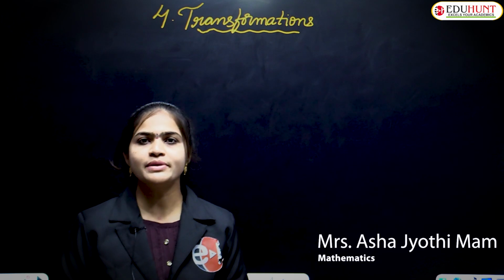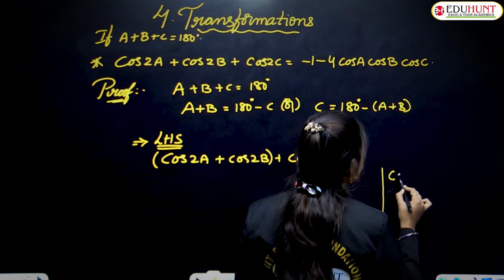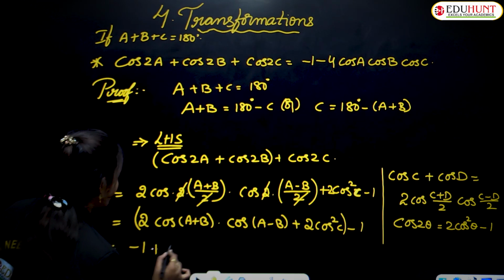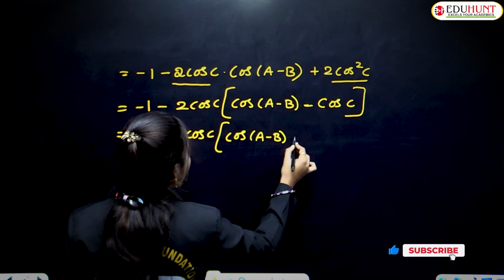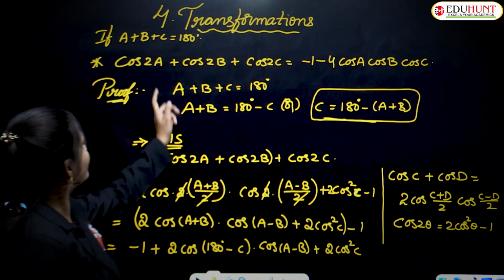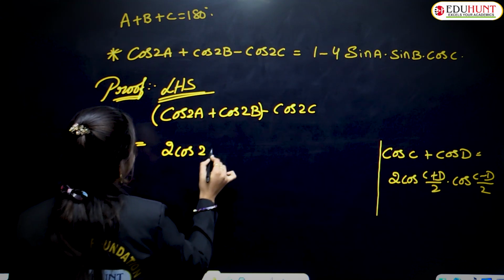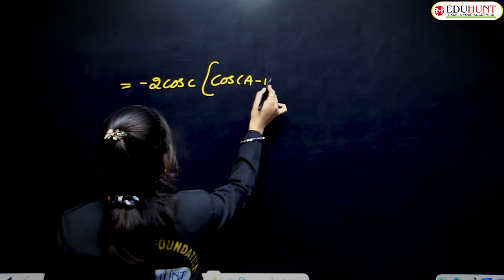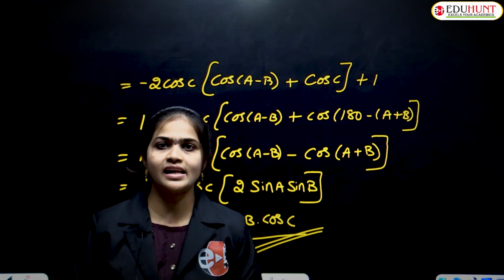4. TRANSFORMATIONS | Conditional Identity | PART-04 | CONCEPT-01| 9TH CLASS